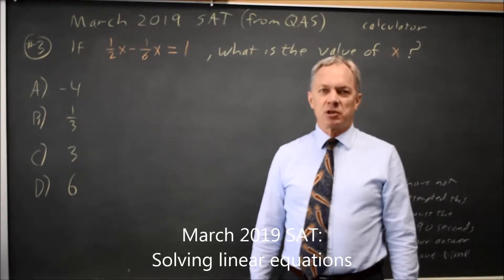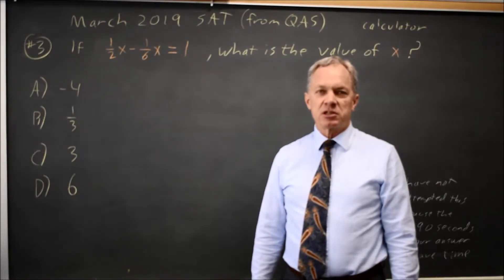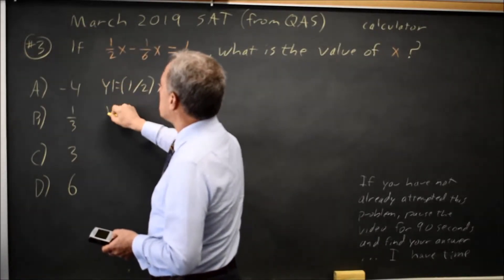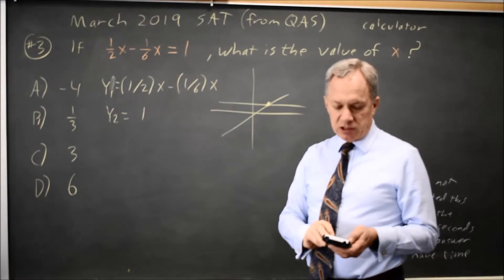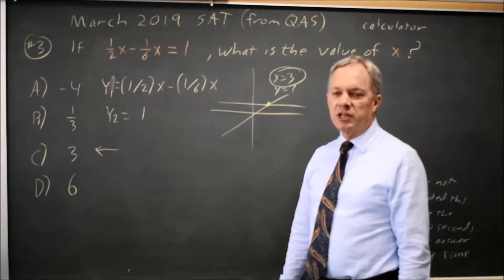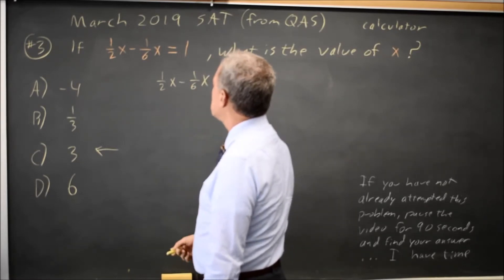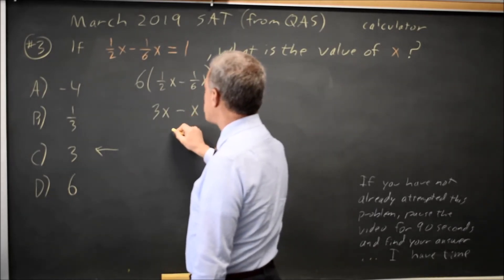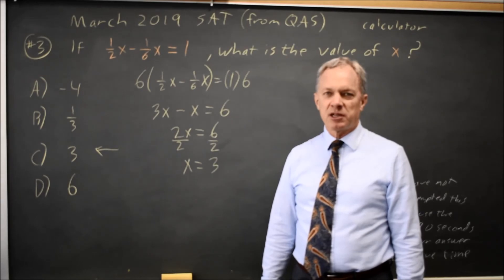SAT March 2019: linear equations - question #4-3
If (1/2)x – (1/6)x = 1, what is the value of x ?
A. -4
B. –(1/3)
C. 3
D. 6